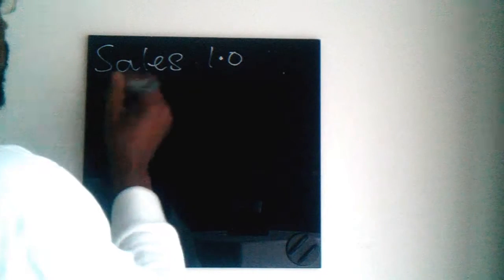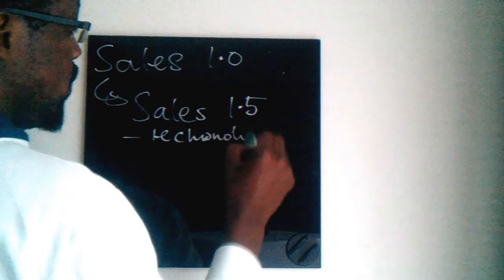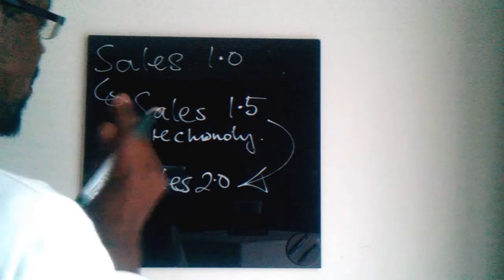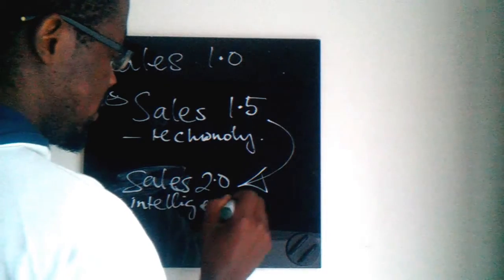The Beast Sales Engine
The Simplest System On The Planet That Generates Sales & Leads With Ease

I created this video for 3 groups of people including sales agents, direct sales agents of any deal and entrepreneurs. The truth is this, sales have come a long way in our world today but a lot of sales agents and business owners are still using the very old systems of generating sales and later on complain about the fact that sales does not work any more.

Marketing departments are trying hard to transition online although their position is better than the sales department.

If you are into sales and promotion of any sort stop preaching the dream and living the nightmare and do right by your team members and business. THIS SYSTEM IS REVOLUTIONARY. IT CHANGES EVERYTHING I.E. THE SALES GAME AND YOU BETTER GET IN FAST BEFORE THE DOORS CLOSE.

From sales 1.0 to sales 1.5 this system will deliver the results you are looking for!

The bottom line... The "Beast" is coming. Is your BeastMode: ON?

Pre-register you interest here;

sales agents
direct selling agents
online sales
sales online
internet sales